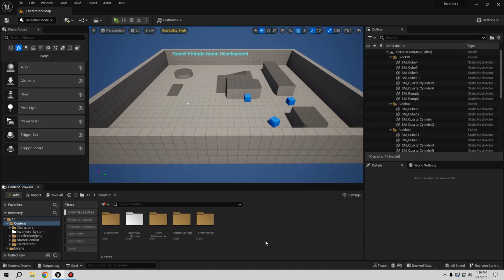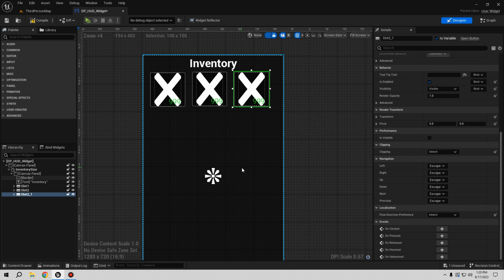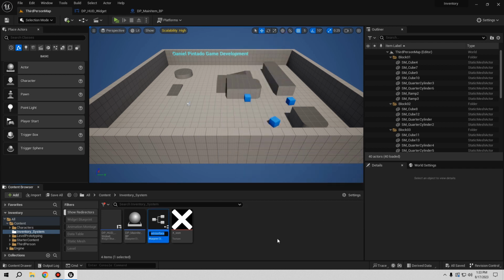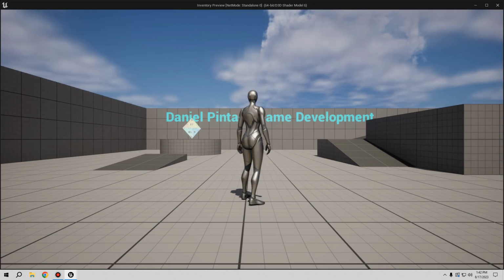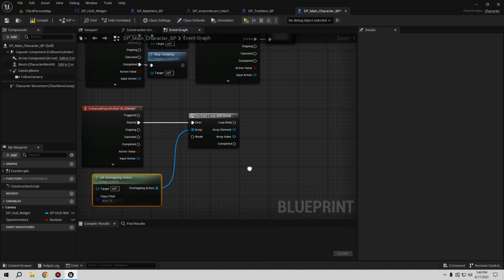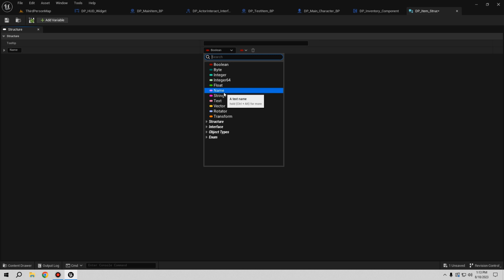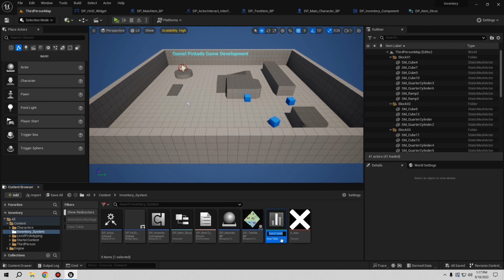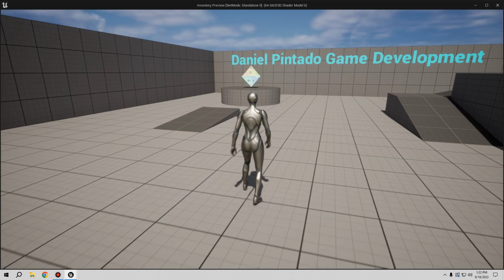Unreal Engine: Inventory System (Part 2: Preparation of inventory modular items)